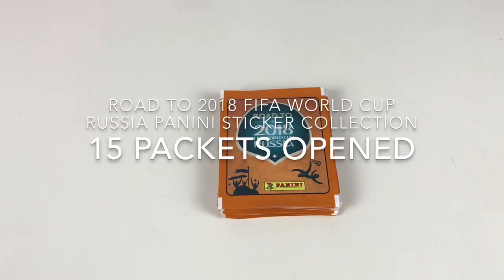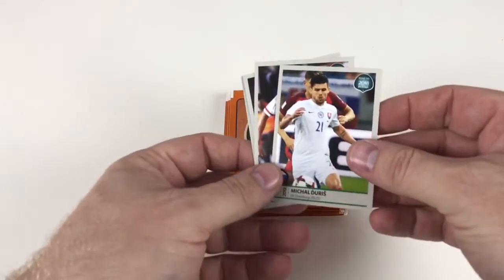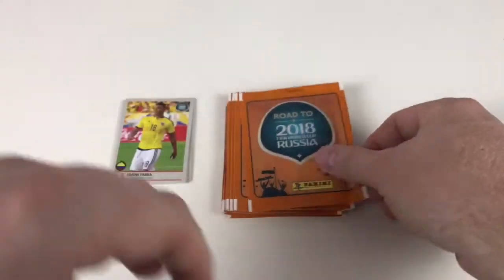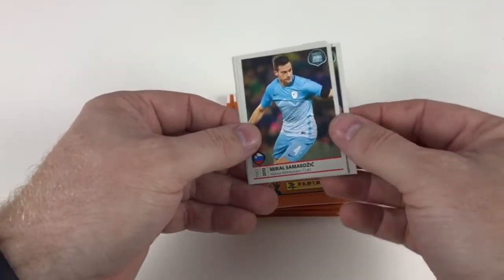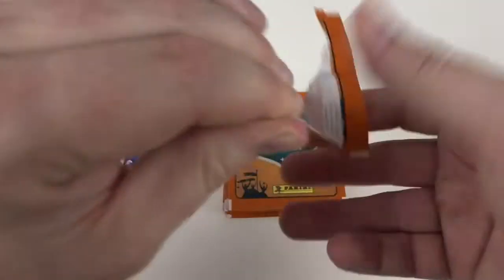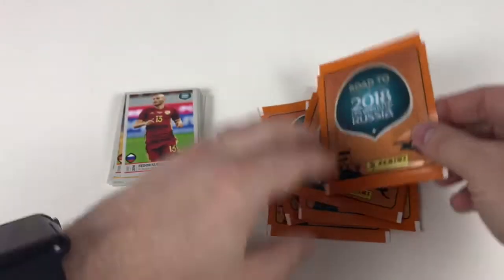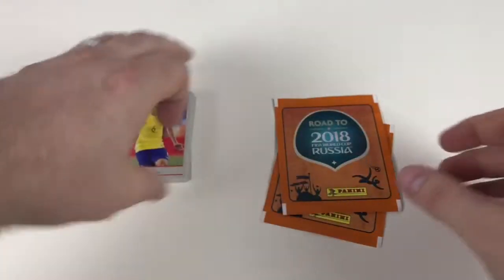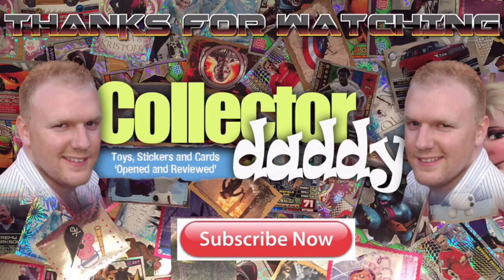Road to 2018 Fifa World Cup Russia Panini sticker collection 15 packs opened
We open 15 more packs of the Panini Road to 2018 Fifa World Cup Russia sticker collection stickers